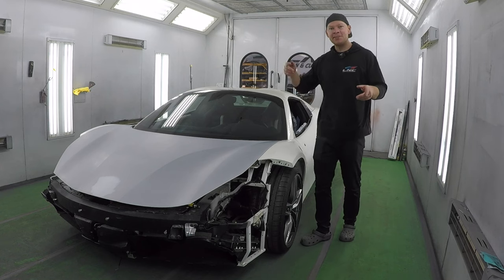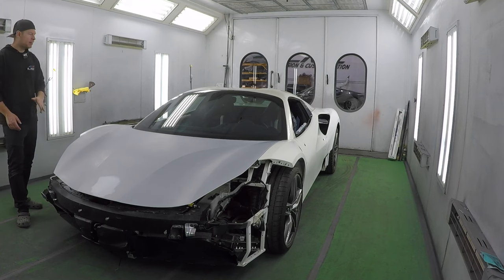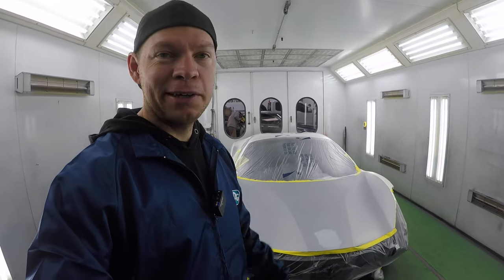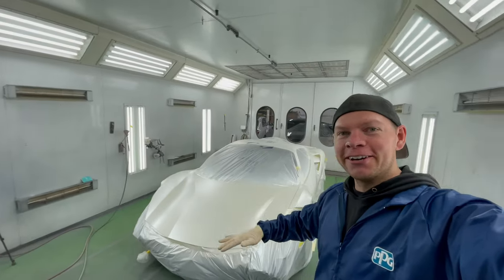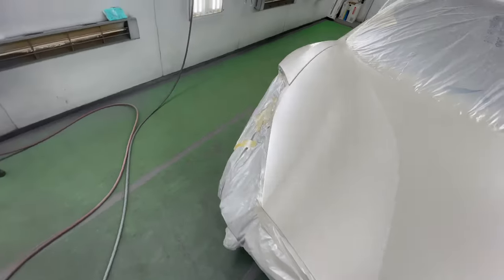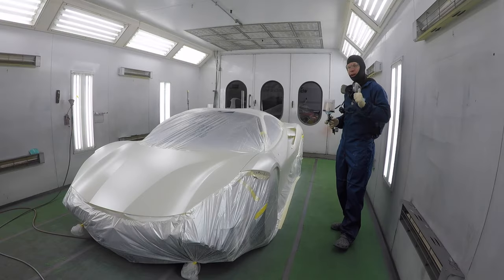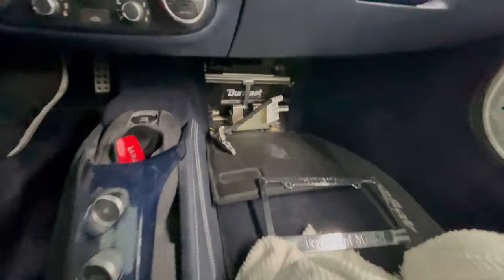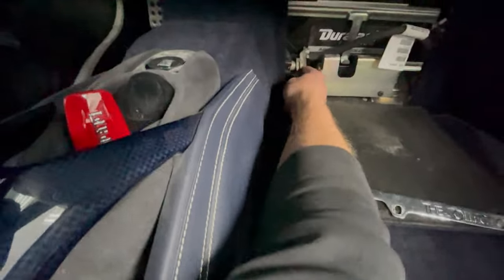How to spray 3 Stage Bianco Fuji Pearl White - Respray after Wreck using PPG Waterborne Paint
In this video I am going to refinish a Ferrari 488 Spider, almost a complete paint job after it had damage to the front, left and right sides! We will repair and repaint the Ferrari to make it look like new.

Visit paid Links below to check out the Sagola Spray guns!
Sagola 4600

Color: Bianco Fuji 3 Stage Pearl white

PPG ECS81 Sealer
PPG ENVIROBASE Basecoat
PPG EC550 Clearcoat